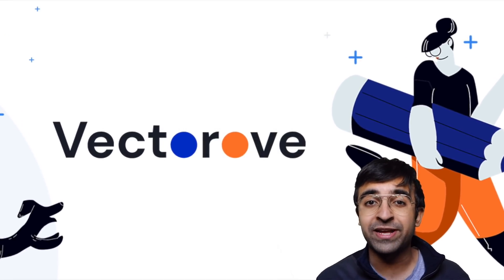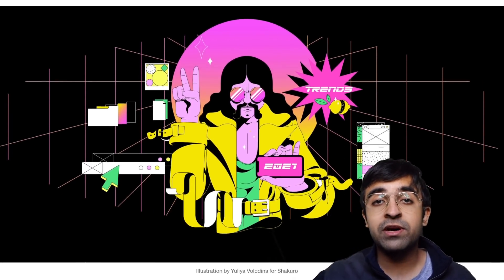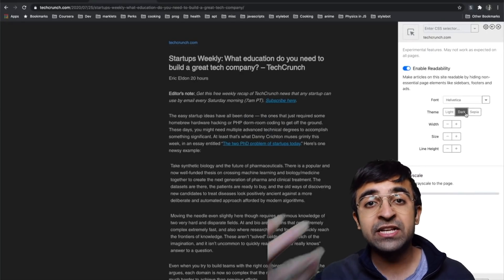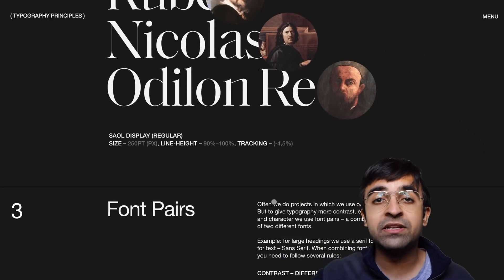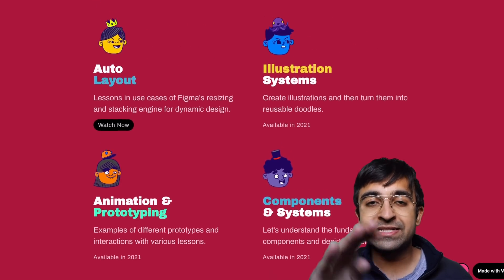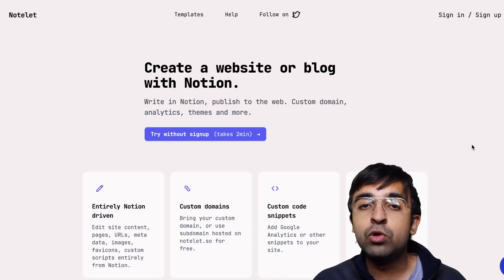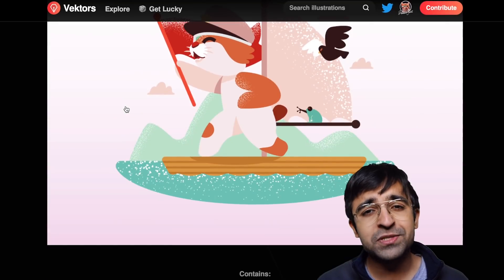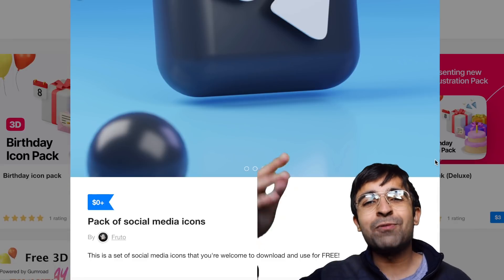Free UI Design Crash Course + Best Design Trends! — Design News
Today we're looking at some exciting new design news, including a brand new UI design Crash course, Best ways to use new design trends, and so much more!

3. Use New Design Trends
5.
8. UI design crash course

Get the equipment I use:
1. Mic
2. Camera
3. Macbook Pro
4. Asus Gaming Laptop
5. Pop filter